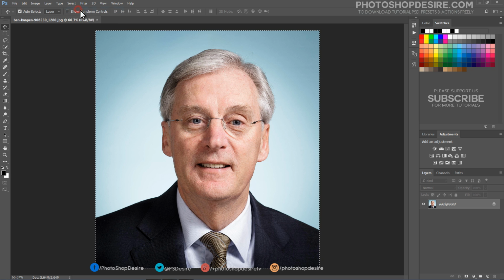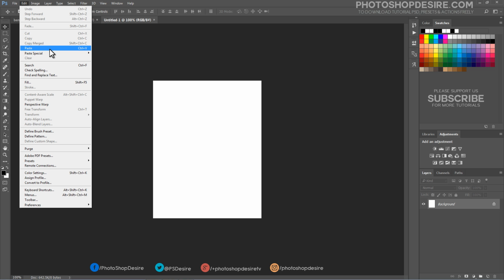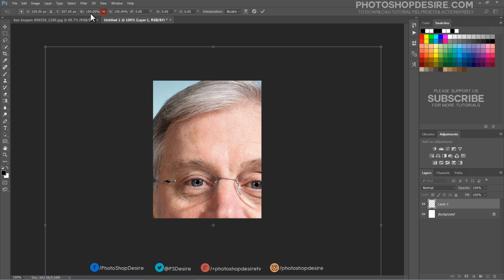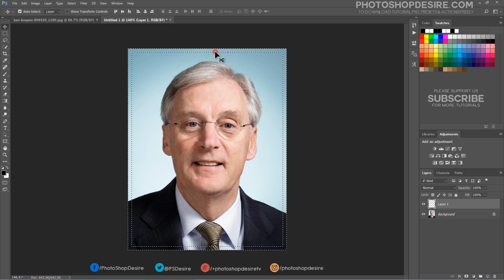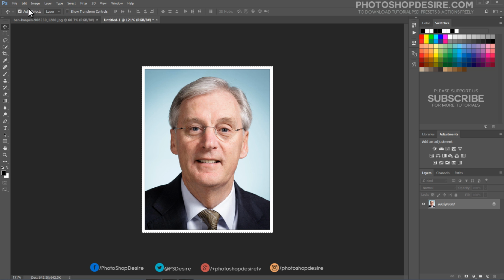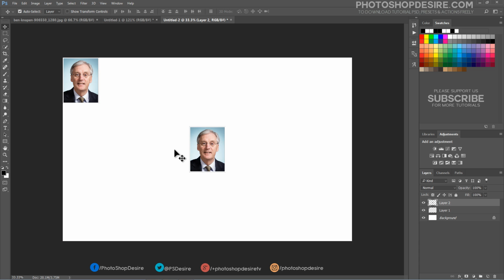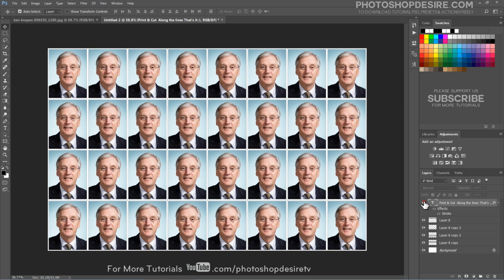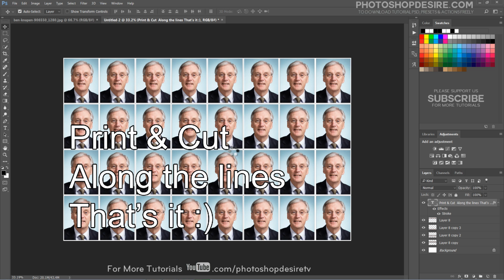How to Create Passport Size Studio Photos in Photoshop [Free Action Included]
In this photoshop tutorial, i will show you how to create and make easy passport size studio photos at home quickly.

first open image in photoshop

i will record this tutorial photo shop action, so that i can use this effect on other photographs.

select all and copy the photo

now make a new document

set resolution, 35mm and 45mm with the passport size photo dimensions

paste the photo in the new document

resize and position your photo

flatten image

now set select all. contract the selection by 10 pixels

inverse the selection

make a new blank layer and fill with white color

now double click on the layer to open the layer options panel

add stroke layer style to the current layer.

flatten image

now make a new document with the resolution as shown

paste the selection in the new document

move and align in order.

ctrl + v to paste, and move the layers as follows

we're done. lets stop the action recording.

now try this action on other photographs.

simply open an image in photoshop and play the action.

our channel subscribers can download this action file from our official website freely

i hope that you enjoyed this tutorial.

create Passport size Photo in adobe Photoshop.
how to make passport size photo in adobe photoshop.
How To Make Passport Photos in easy way using photoshop.
Photoshop CC - Create passport size photograph in a minute using photoshop.
Creating the perfect passport photo and print.

Softwares Used:
Camtasia Studio